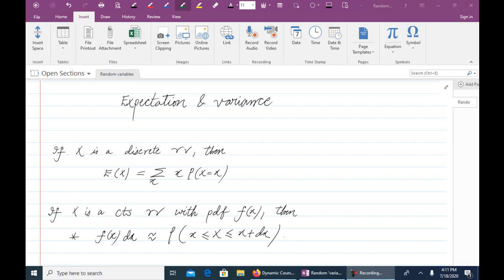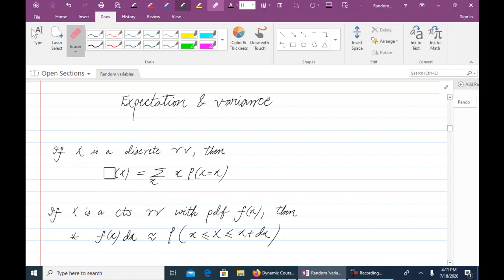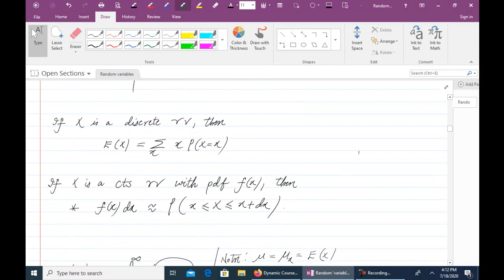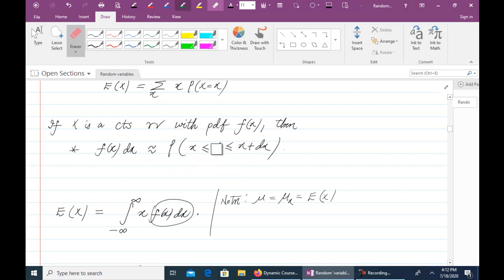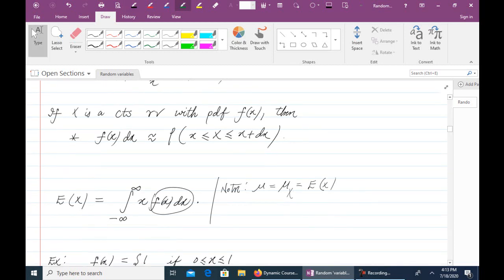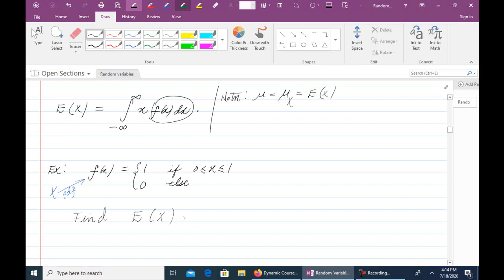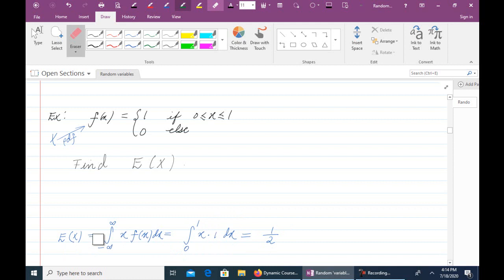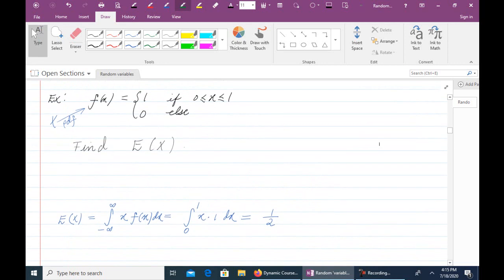Expectation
Mean or Expectation